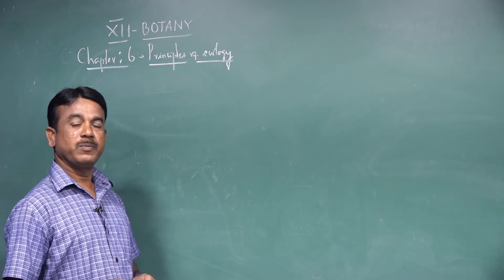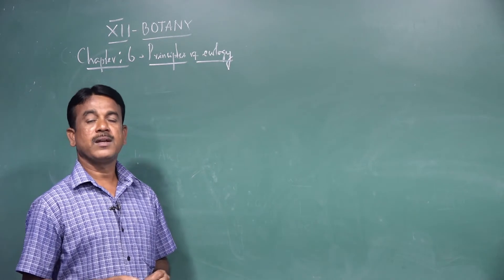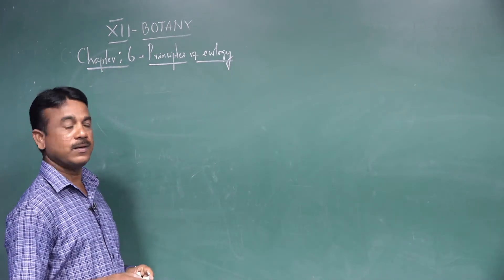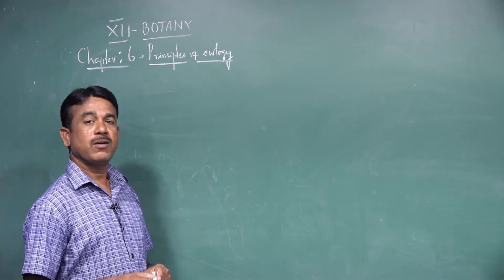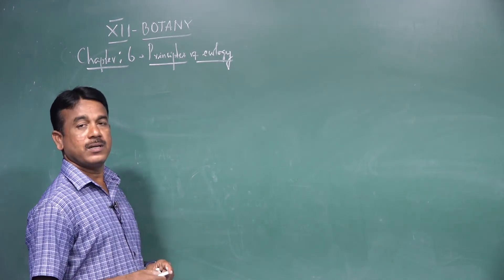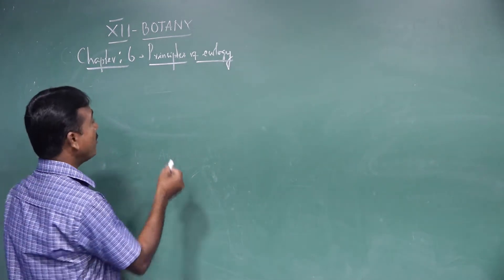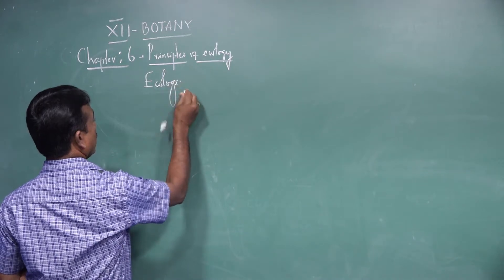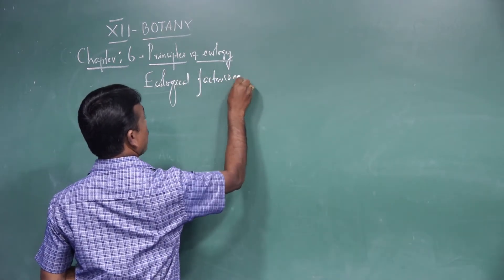XII STD BIO-BOTANY - PRINCIPLES OF ECOLOGY PRESENTED BY Mr.Hosmin.